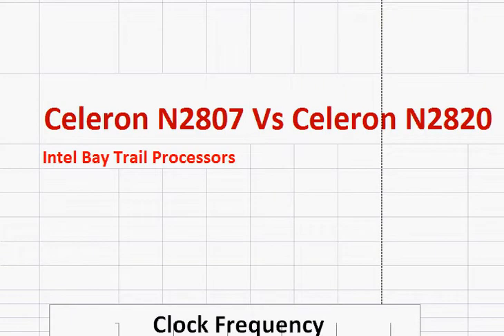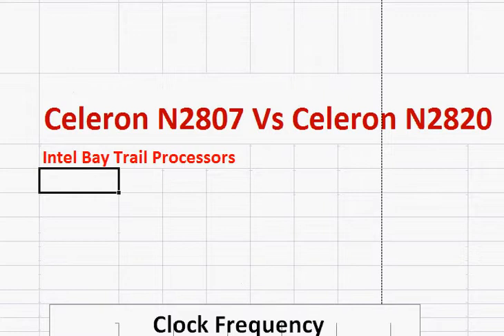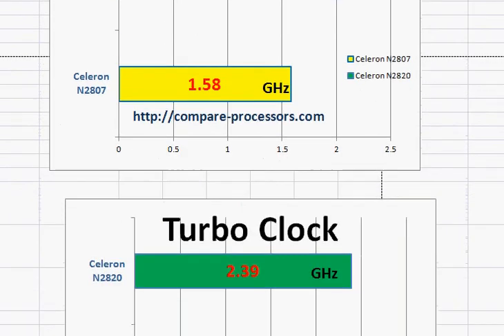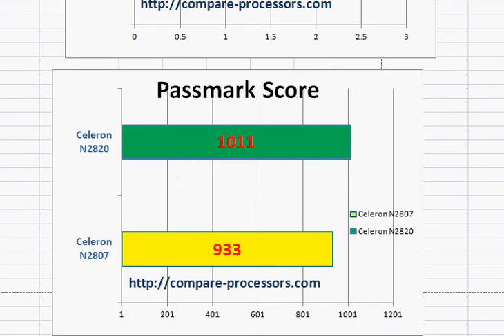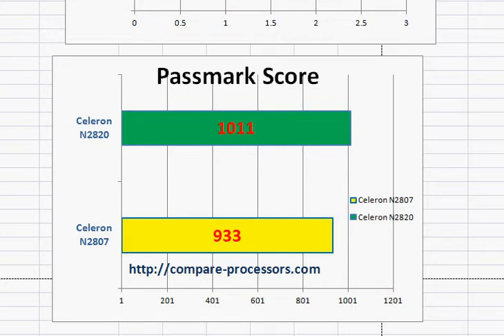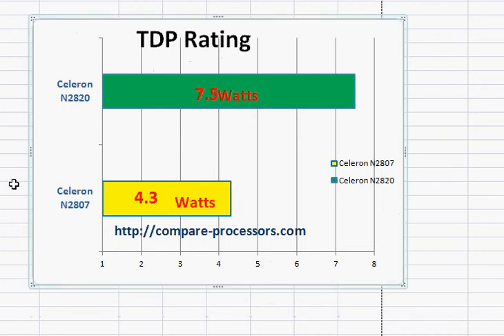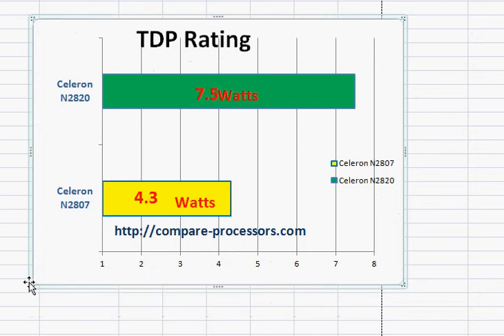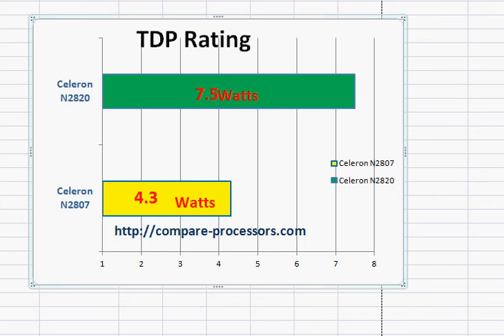Intel Celeron N2807 Vs N2820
N2820 is marginally faster than the N2807 mainly due to a higher clock frequency.